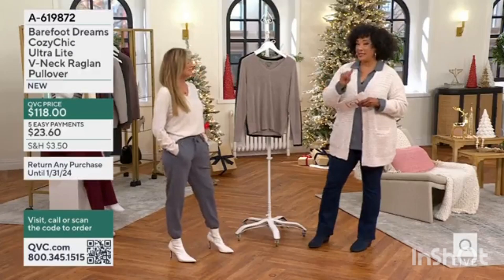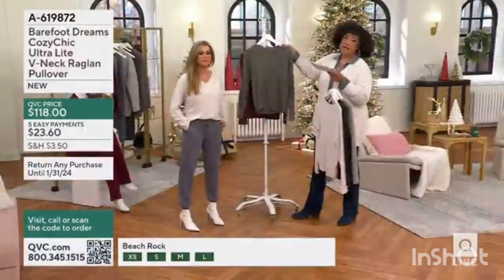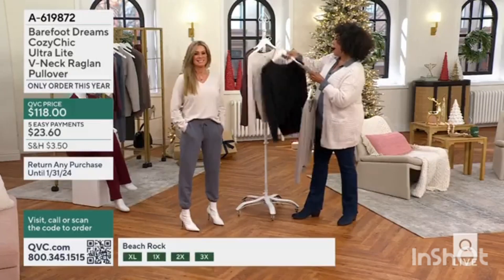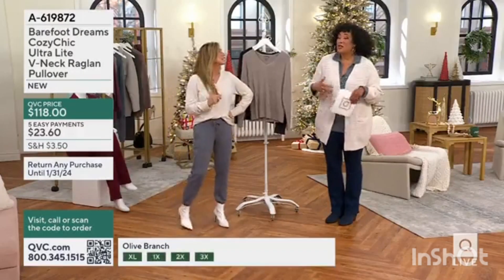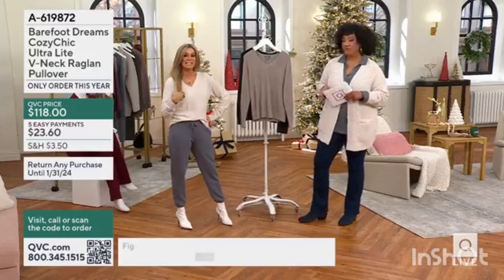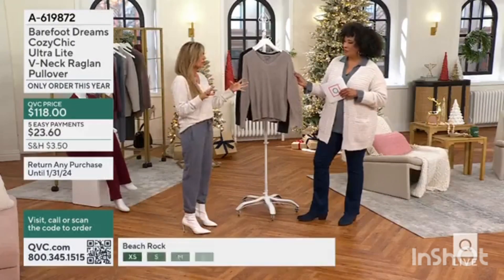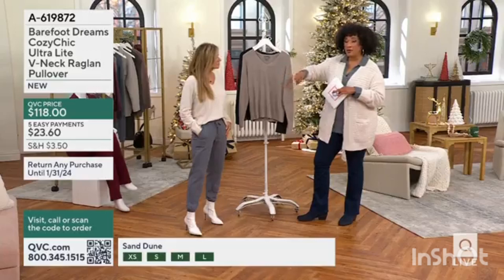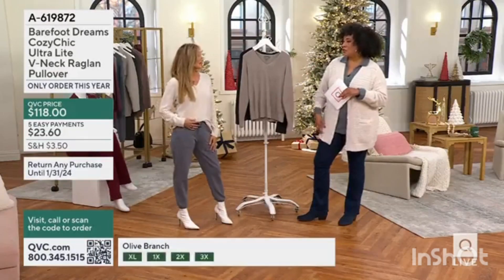Barefoot Dreams CozyChic Ultra Lite V-Neck Raglan Pullover - First Version earlier today